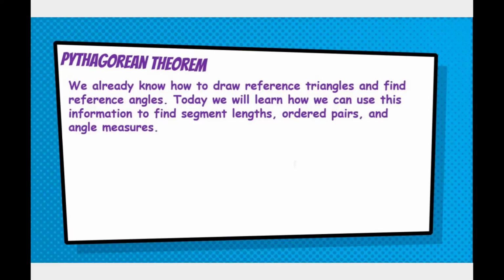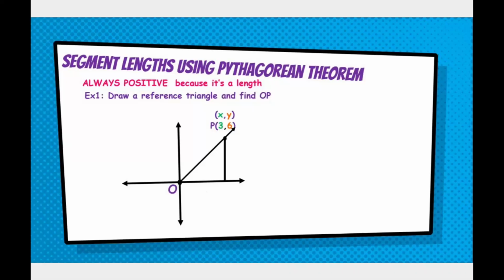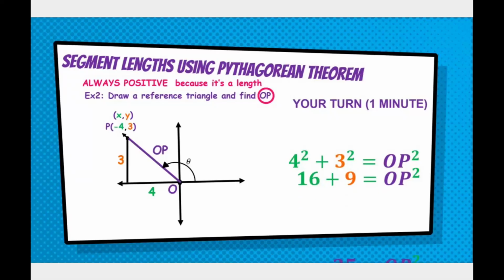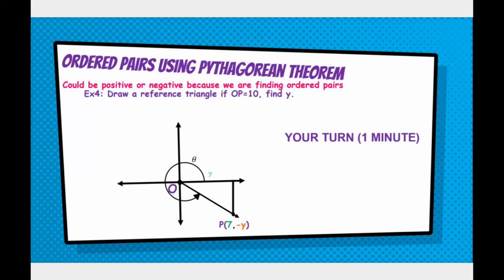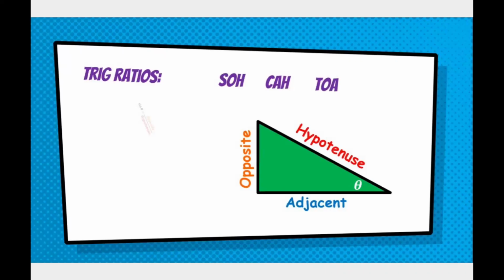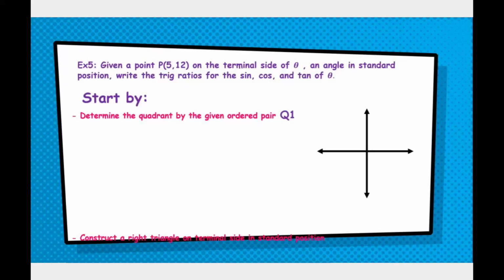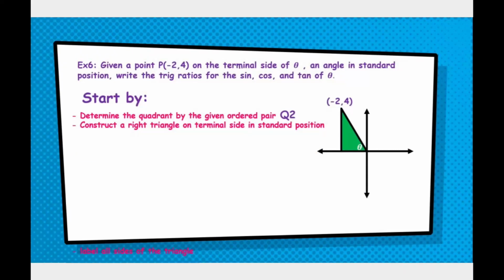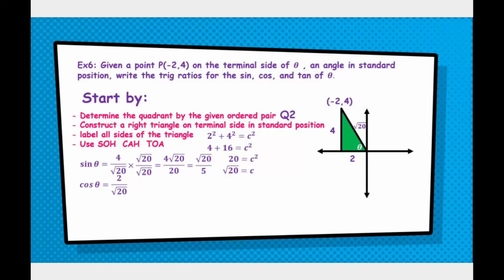Right triangle trig